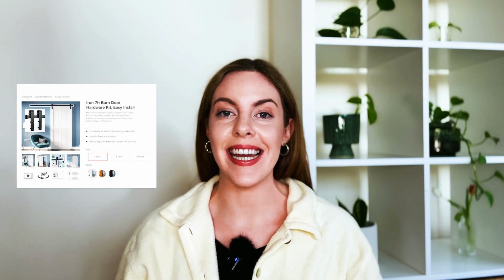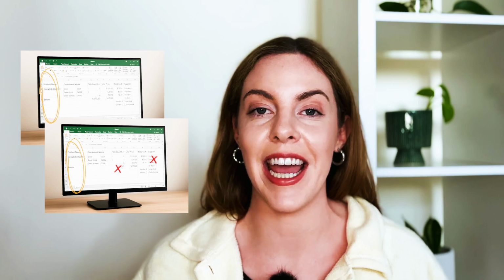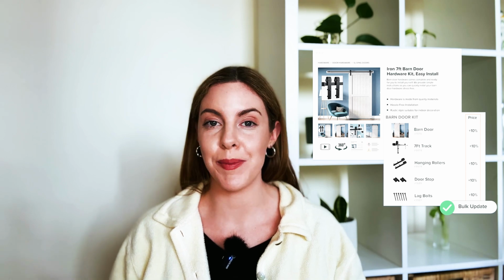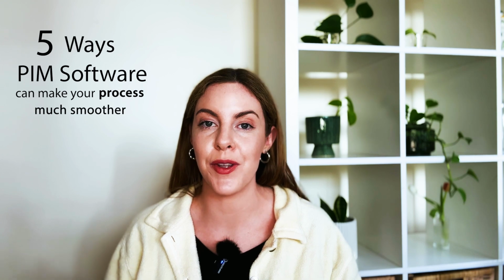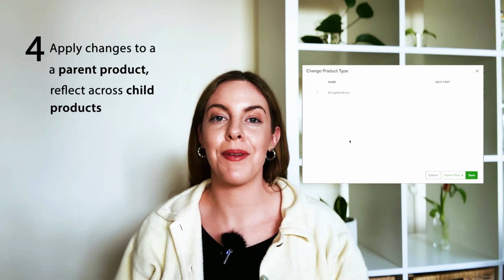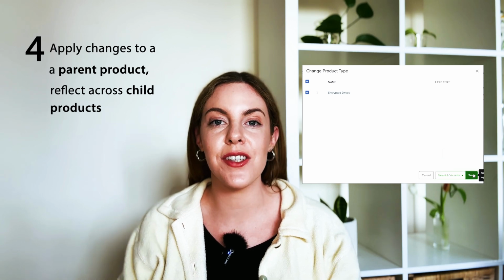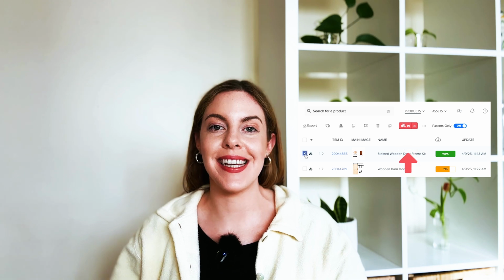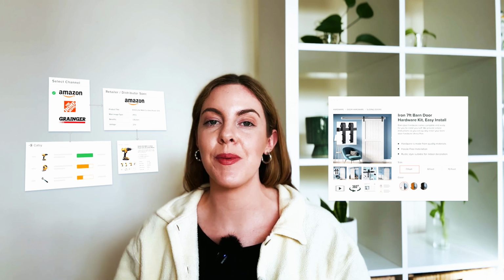Still Managing Product Kits in Spreadsheets? Yikes. How to Update in Bulk with PIM Software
If you're building product kits manually, one painful row at a time in Excel... we need to talk. There is a better way - and no, it doesn’t involve more tabs or color-coded columns.

In this video, you'll learn:

- Why managing kits feels like a full-time job (that no one wants)
- How Catsy’s PIM & DAM automates kit NPI and updates without manual effort
- How to actually scale kits across Shopify, Grainger, Fastenal, and the rest — without losing your mind

Product kit management doesn’t have to be stressful. In fact, there are major benefits to introducing kits across channels, including boosting your AOV (average order value). Let Catsy's unified solution do the heavy lifting so you can focus on strategy (or at least take your lunch break on time).